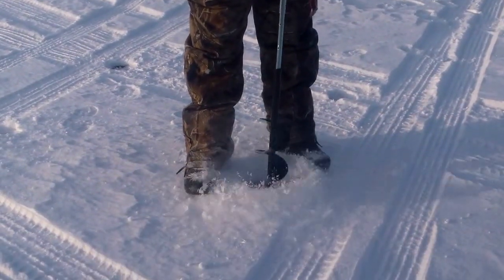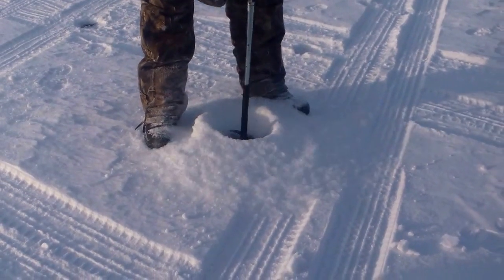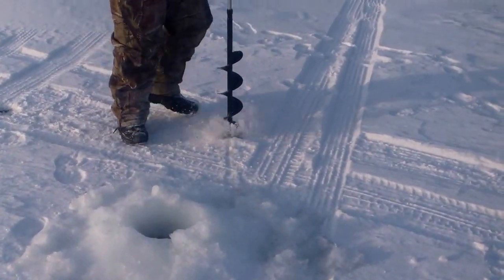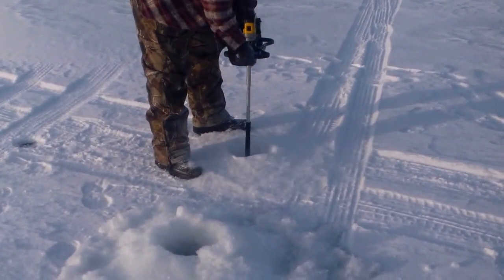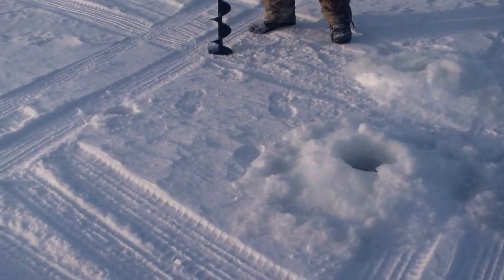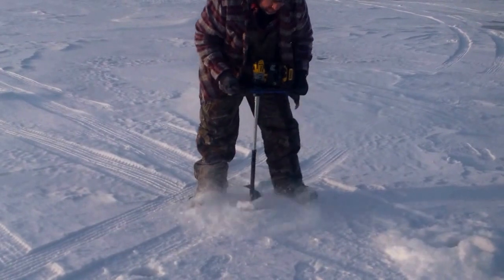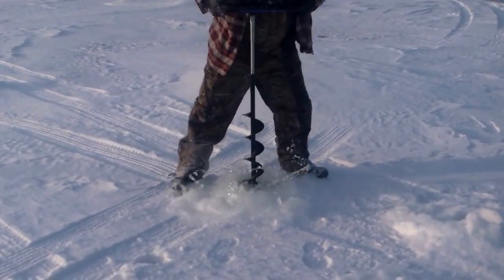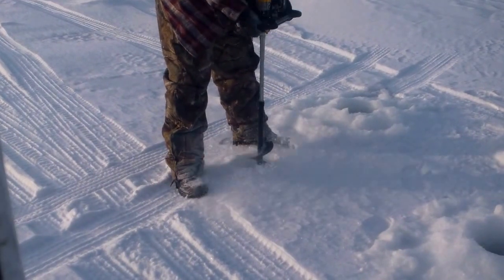Clam Ice Auger Conversion Kit 3 foot holes!